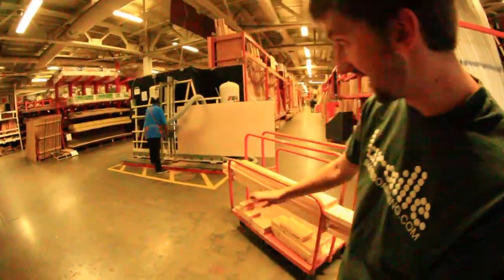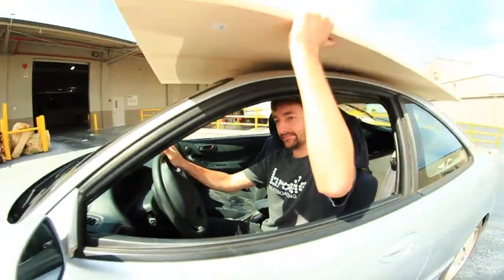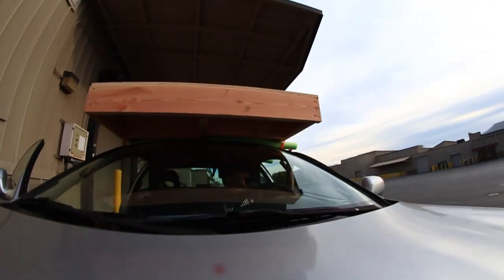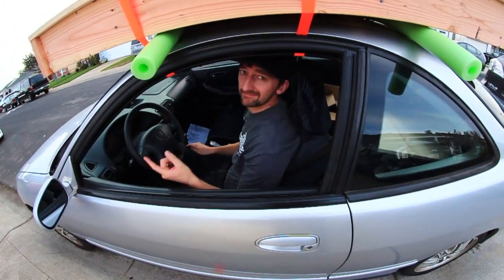AARON KYRO DAY IN THE LIFE 4?